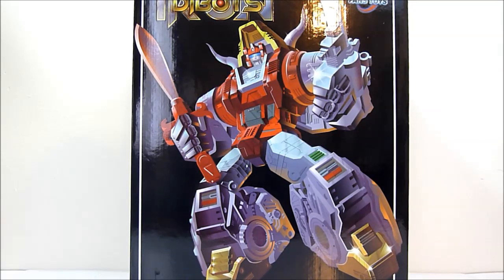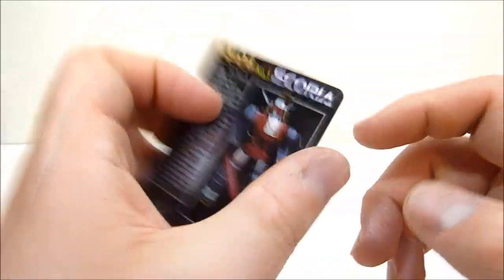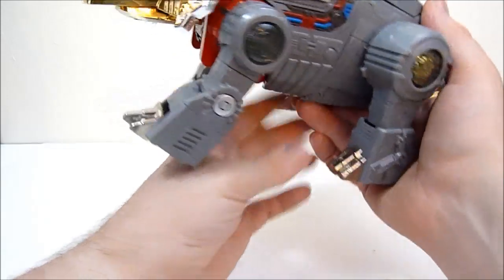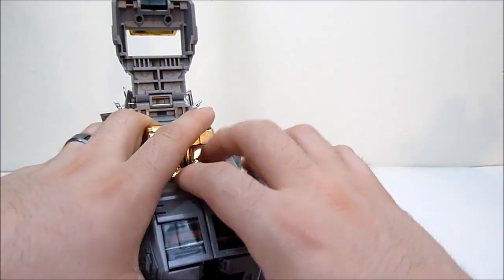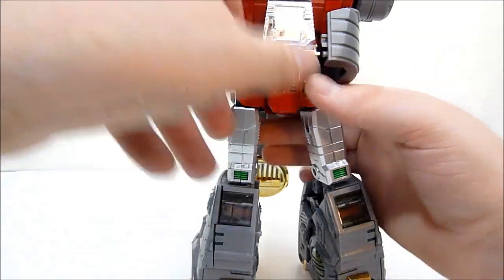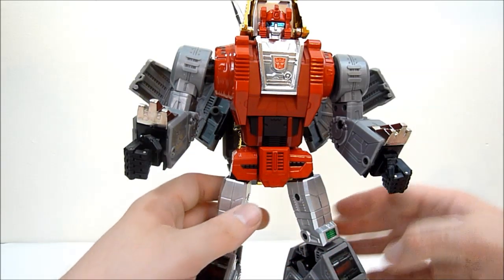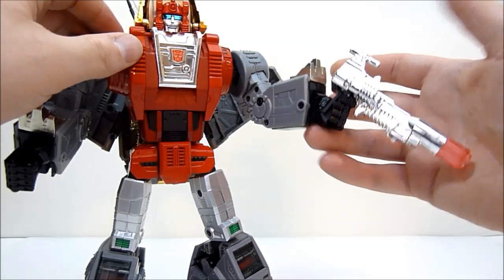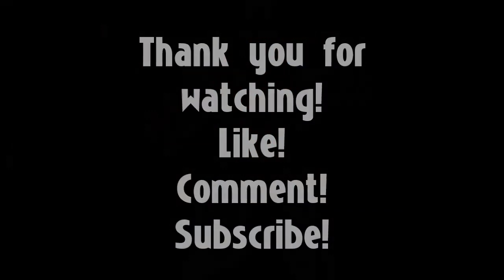Rob A Reviews FansToys Iron Dibots Scoria (Dinobot Slag)